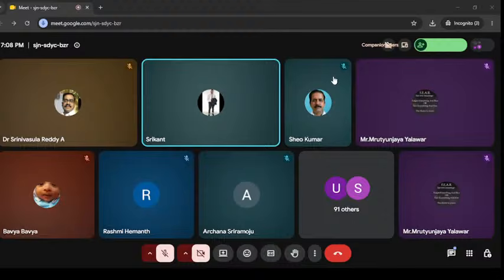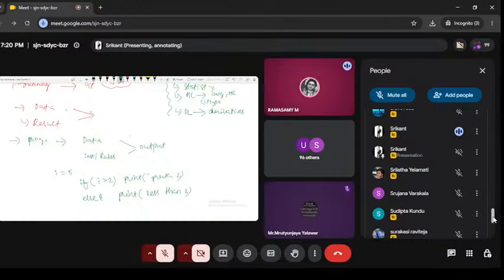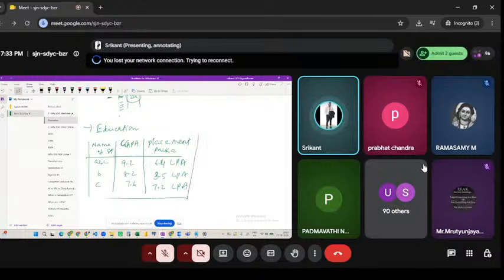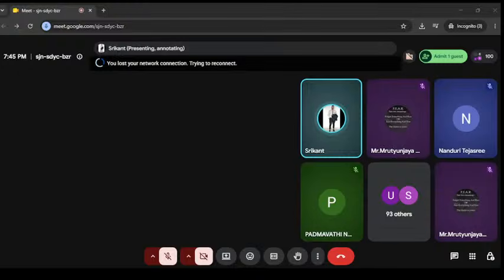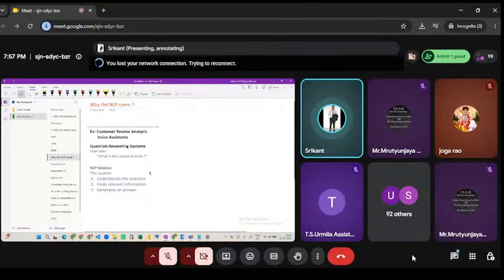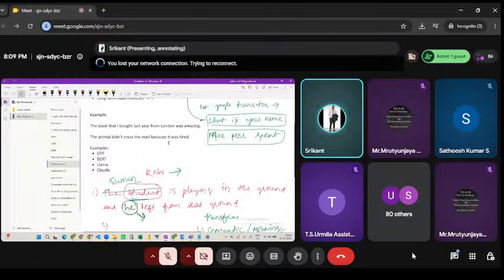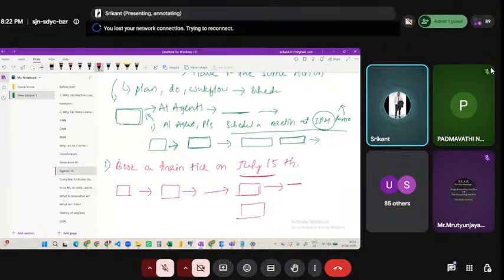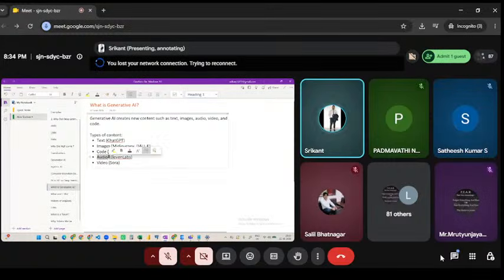Day-1 Session 1 FDP "Generative AI to Agentic AI: Hands-on Bootcamp "_CSE_CMREC_22-27th June-2026